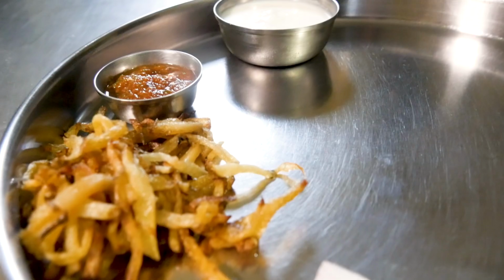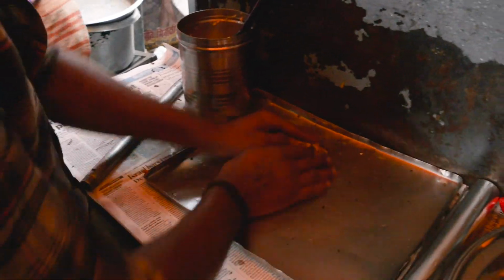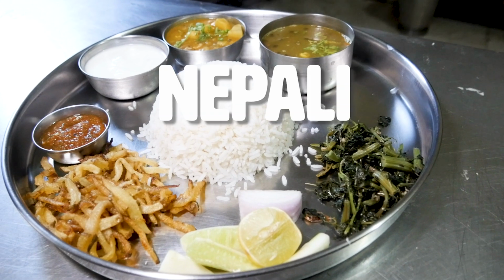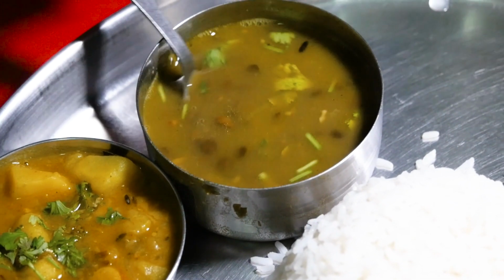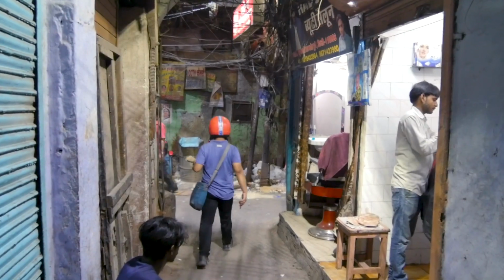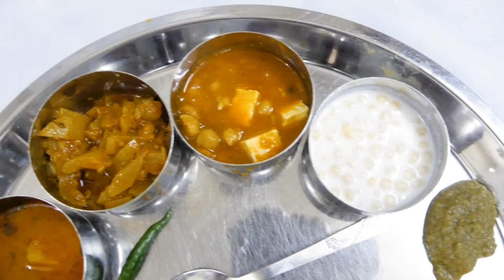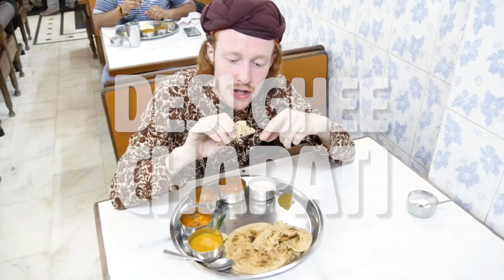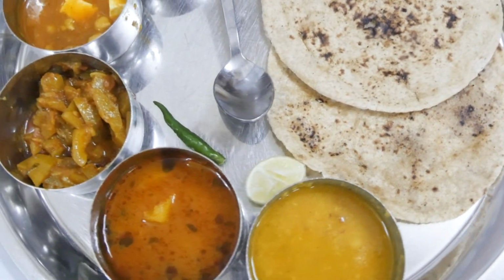Trying 3 different THALI in Delhi — CHUR CHUR Naan + RAJASTHANI Thali — Foreigner tries Indian Thali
Thali is perhaps one of my favorite ways to eat Indian food. How can you RESIST unlimited servings of curated dishes in a harmonious plateful of serious flavor?

I sure can’t.

Today, I’m trying Indian thali from different regions across the country. Ready to see some of the best Thali in Delhi?

First off, I start with the ChurChur naan thali served fresh in Paharganj, which comes with a memorable stuffed bread and a complementary pair of curries. Next, I try the Nepali thali, a light, healthy, and flavorful combination from up in the Himalayas. Finally, I try the Rajathani Thali at the Soni Bhojnalaya, a 70-year Old Delhi classic serving up authentic Rejasthani Thali cooked using traditional methods.

All of these are pure veg thali

There are endless varieties to Indian thali, much more than can be fit in one video. This is an excursion across three different Indian thalis in Delhi, and the serious flavors behind them.

💱 ABOUT THE THALIS:
■ Chur Chur Naan Thali - 100 INR | $1.48
📍Chawla De Mashoor, DB Gupta Road, Bazar Sangatrashan, Multani Dhanda, Paharganj, New Delhi, Delhi, India 🇮🇳

■ Nepali Thali - 140 INR | $2
📍Everest Cafe, Main Bazar Rd, Paharganj, Delhi India 🇮🇳

■ Rajathani Thali - 140 INR | $2
📍Soni Bhojnalaya, Kucha Ghasi Ram, Fatehpuri, New Delhi, Delhi 110006, India 🇮🇳

📽 EQUIPMENT:
Camera: Panasonic GH4
Audio: Tascam DR 10-L
Editing: Adobe Premiere Pro
Audio: Ableton 9

🌀 ABOUT
Welcome to SOURCE & FLOW, a YouTube channel dedicated to showing you some of the BEST and most INTERESTING street food the world has to offer.

VIDEO TOPIC:
🍛  Foreigner Trying Indian Food - Foreigner tries thali review
🇮🇳 Indian Food Tour 2019 - Trying thali in Delhi